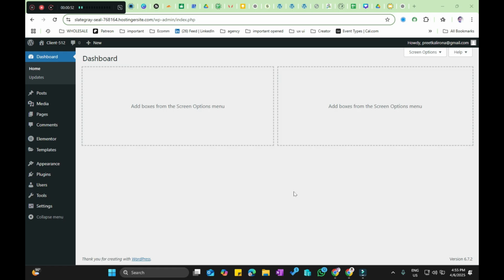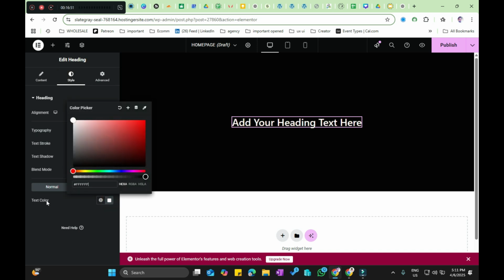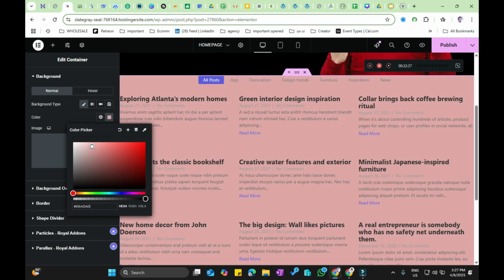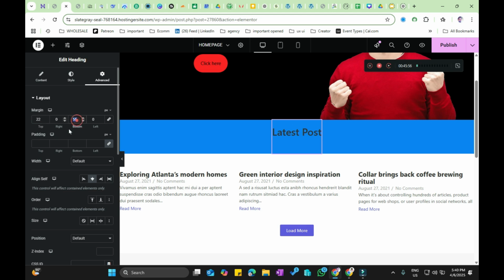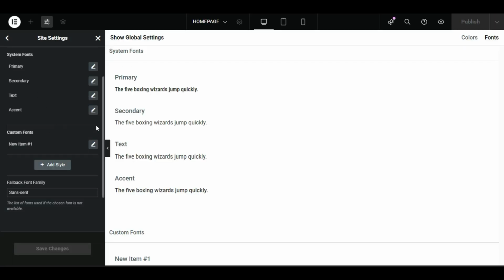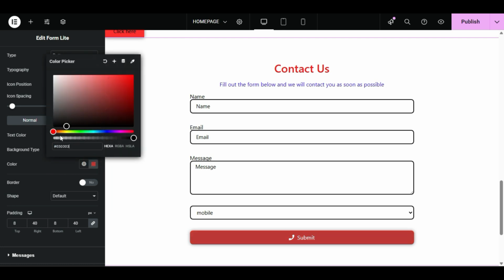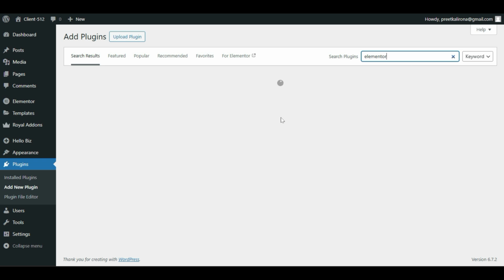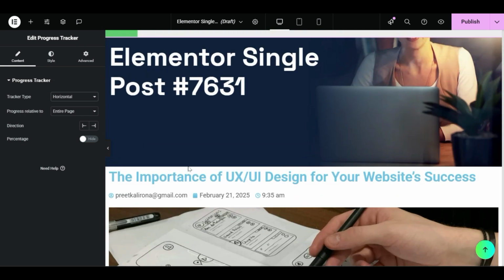The Ultimate Elementor Tutorial For Beginners!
Complete guide for Master Elementor Tutorial For Beginners! This complete tutorial walks you through every step—from elementor installation to advanced design techniques—empowering you to create stunning, responsive wordpress websites effortlessly. you’ll learn how to unleash your creativity and build professional-looking pages without any coding skills. Perfect for aspiring web designers and business owners alike